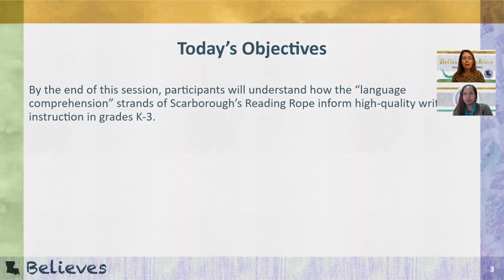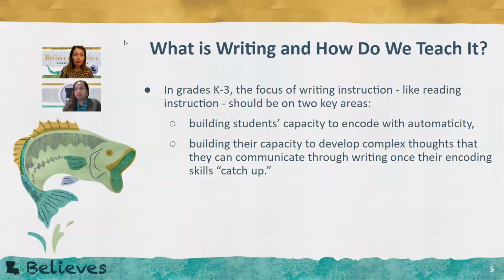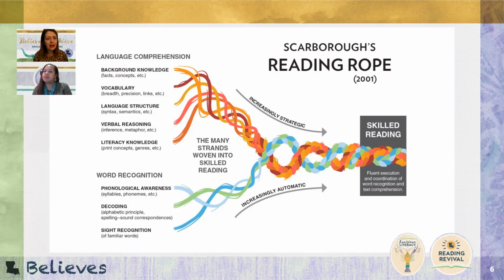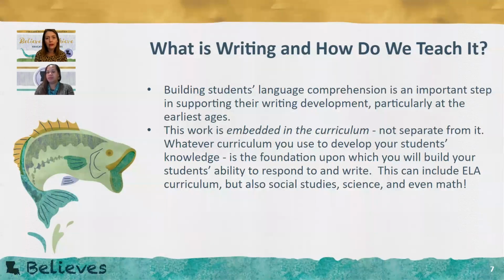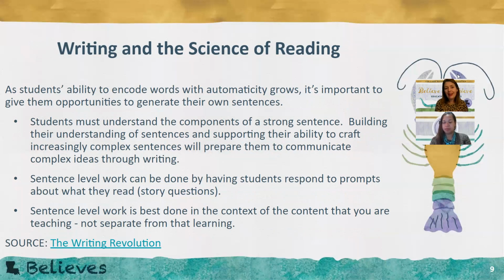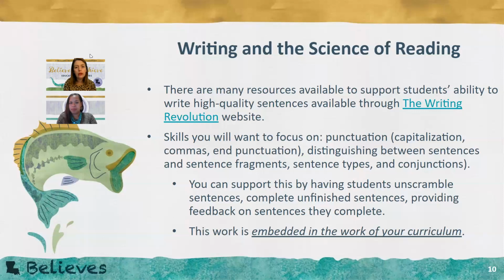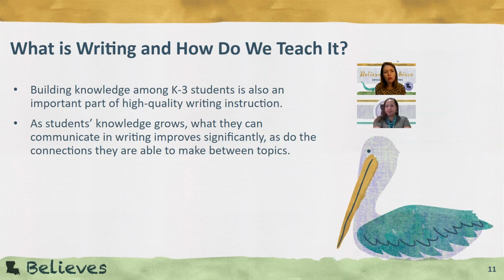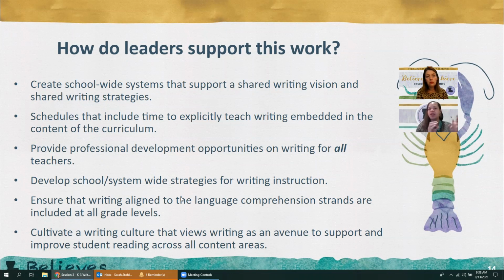K-2 Writing Session 3: Writing and Language Comprehension